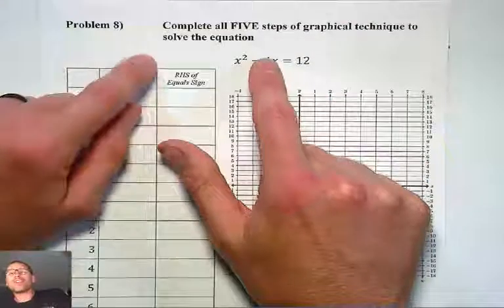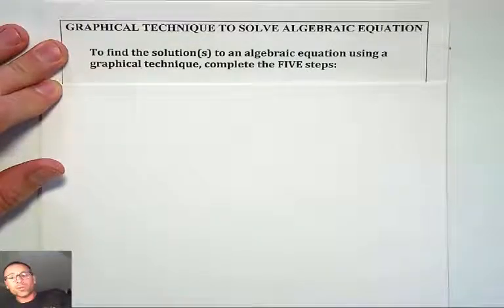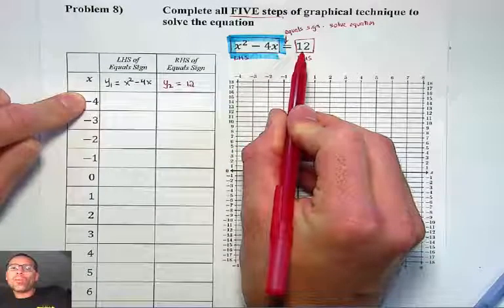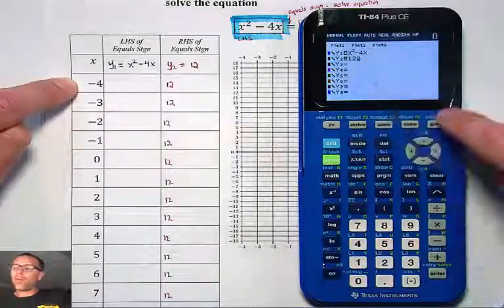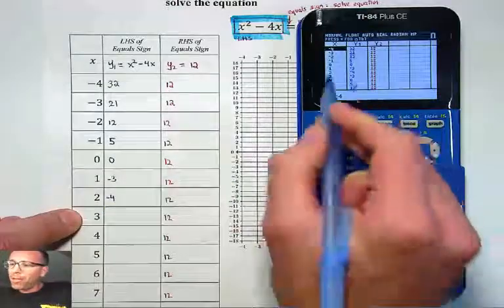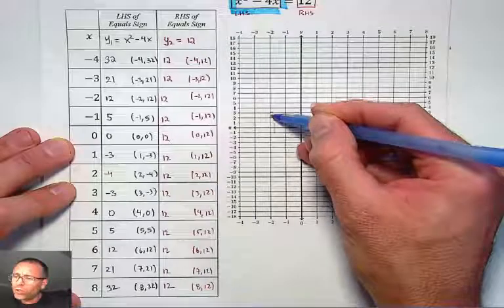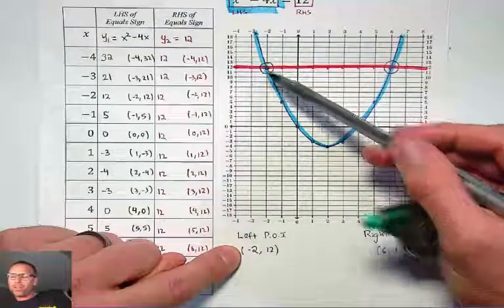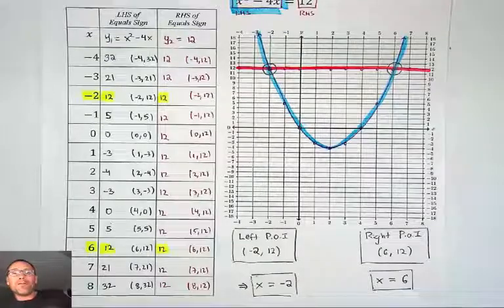Intermediate Algebra, Lesson 3, Video 16: Solve a quadratic equation by graphing